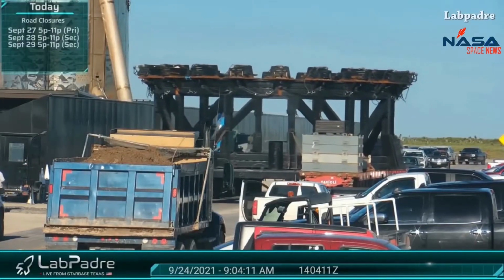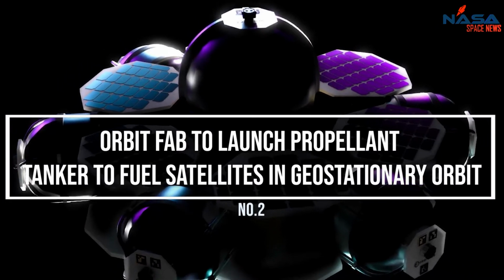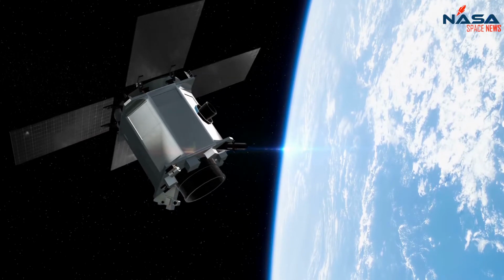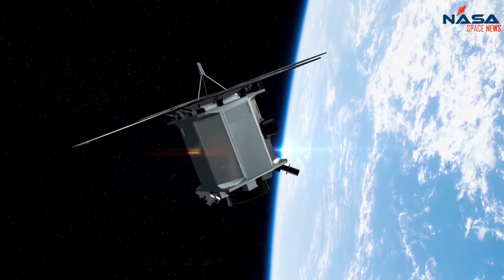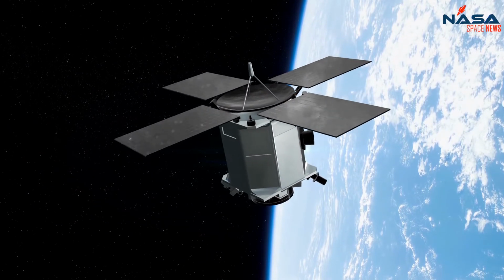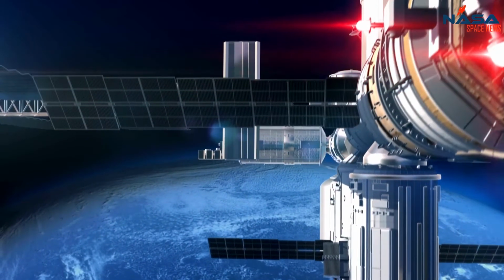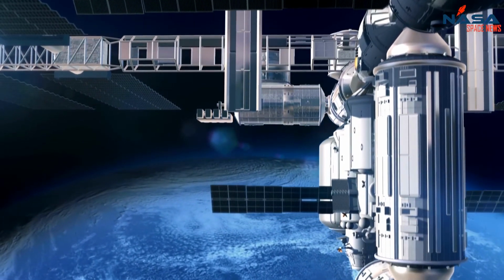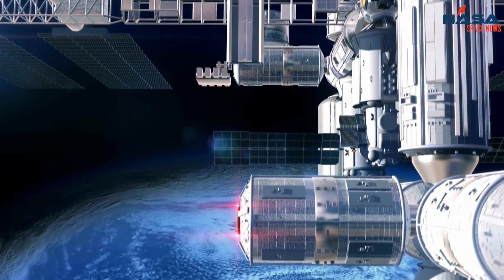SpaceX is installing the thrust simulator, Orbit Fab, NASA ISS gap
SpaceX is installing the thrust simulator under Starship 20 for testing.
In order to do this test, they need to remove the 3 raptors and mount the thrust simulator, so they can perform the cryogenic proof test, in this test they simulate the extreme cold of liquid methane and oxygen propellant to verify there is no risk and avoid explosions.
they also preparing for moving bn4 to get enough space on the tower while installing the QD arms.

Orbit Fab to launch propellant tanker to fuel satellites in geostationary orbit.
Orbit Fab, a startup offering a refueling service in space, will launch a propellant tanker to geostationary orbit on a SpaceX Falcon 9 lunar lander mission projected for late 2022 or early 2023.

NASA urged to avoid space station gap
NASA needs to ensure that commercial space stations are ready before the International Space Station is retired to avoid a “space station gap” with geopolitical consequences, industry officials and other advisers warn.